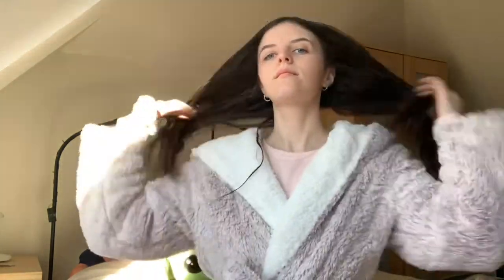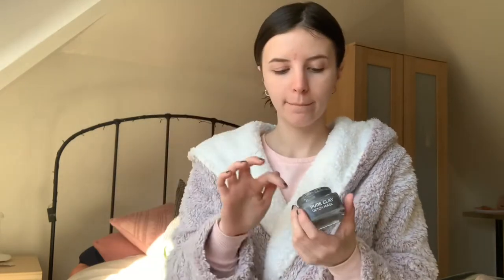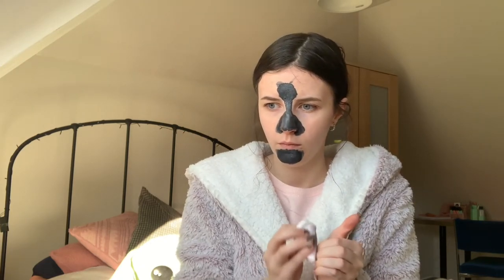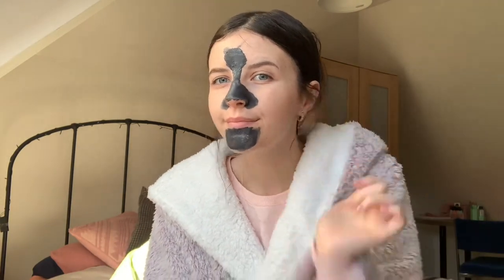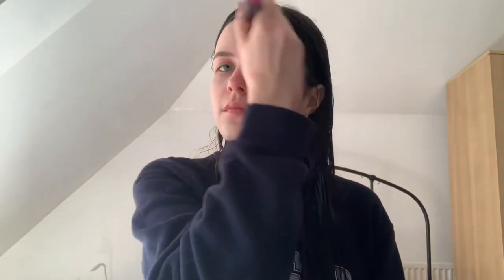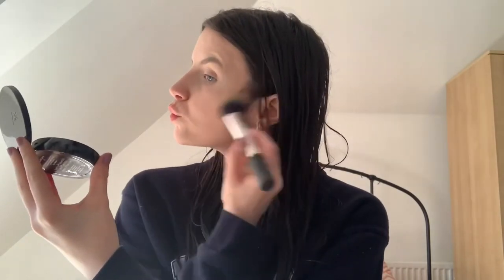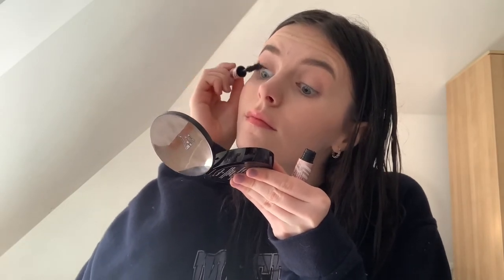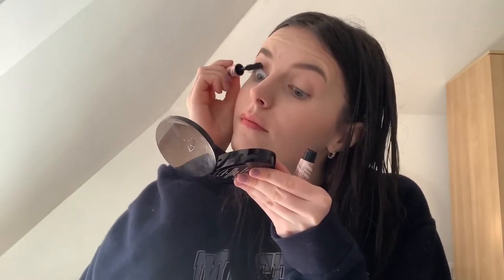My Self-Care Morning Routine 💅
Today I am showing you how I pamper myself in the mornings- who said face masks and reading only needs to be on the evening?!